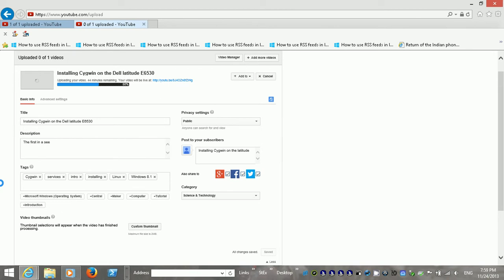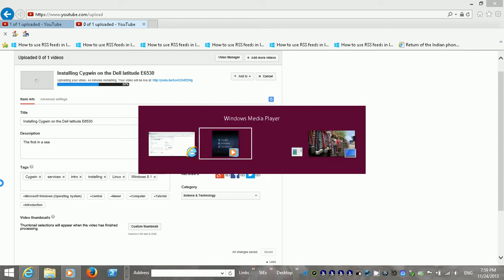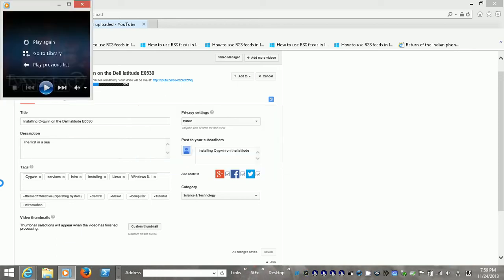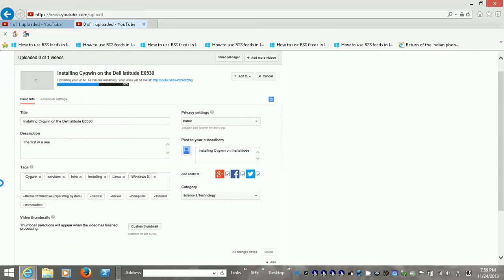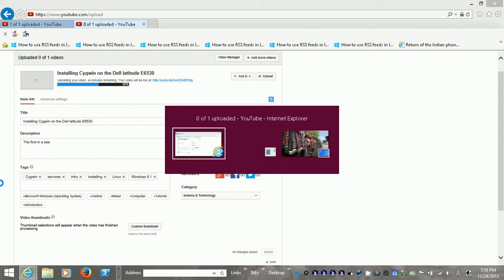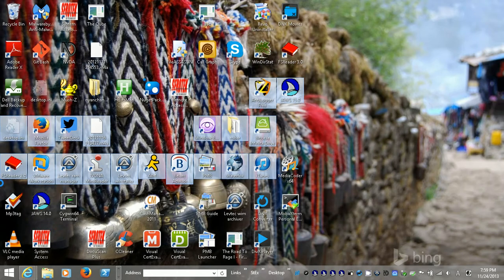Cygwin: Installing inetutils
In this video, I install and look at how to configure the inetutils package in Cygwin.  I also explore where the files are stored and attempt to configure the super-server inetd.  I'll have to continue with the series starting with inetd since I didn't quite figure it out.